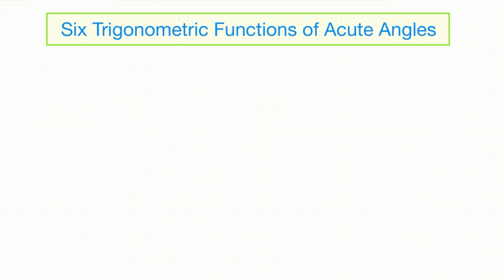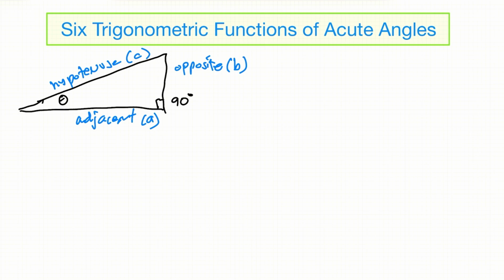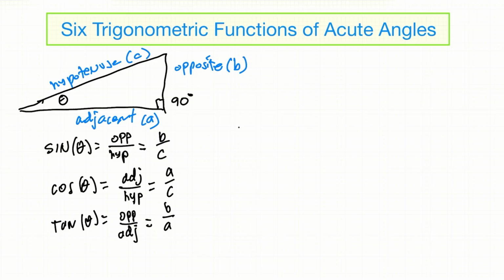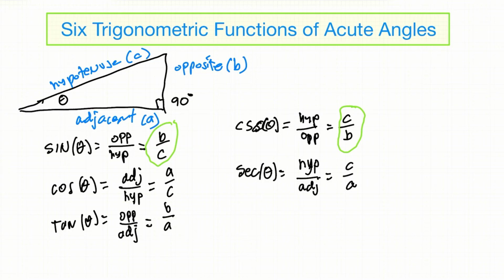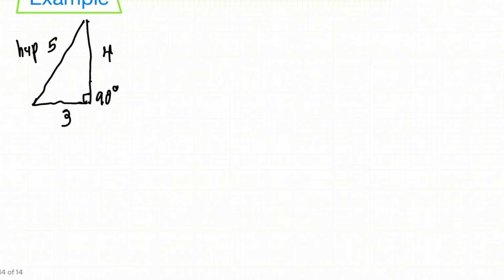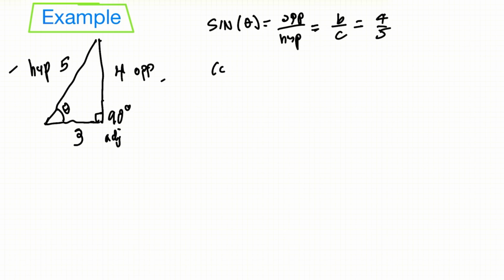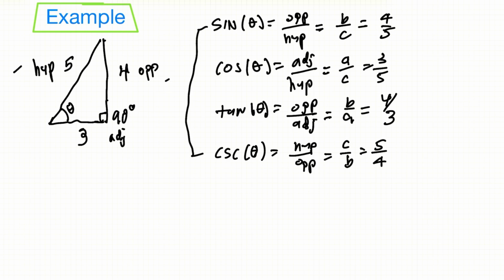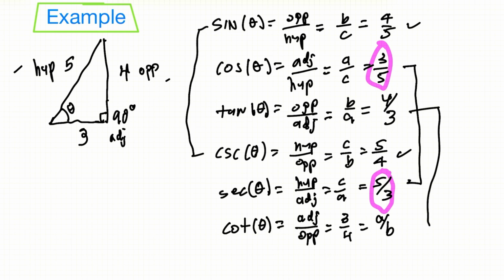Trigonometric Functions Explained (Sin, Cos, Tan & More) for Right Triangles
In this video, I define all six trigonometric functions—sine, cosine, tangent, cosecant, secant, and cotangent—using their relationships to the sides of a right triangle.
After introducing each definition, I work through a numerical example and calculate every trigonometric ratio step by step for a right triangle. This video is ideal for high school trigonometry students, early college math students, or anyone reviewing the fundamentals.
The video covers:
• Sine (sin)
• Cosine (cos)
• Tangent (tan)
• Cosecant (csc)
• Secant (sec)
• Cotangent (cot)
This tutorial is well suited for homework help, exam review, and understanding the core ideas behind trigonometric ratios.